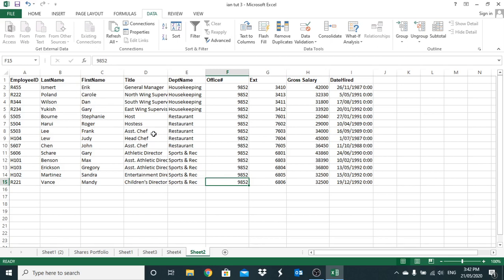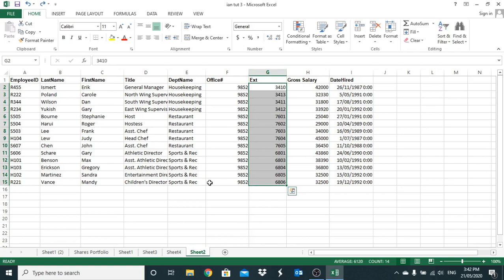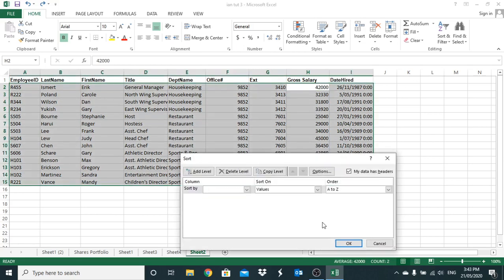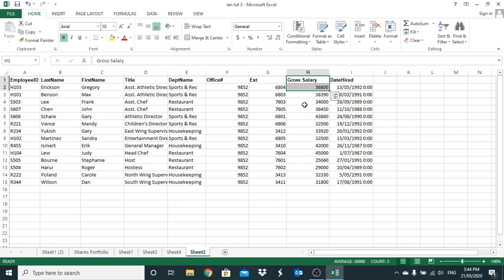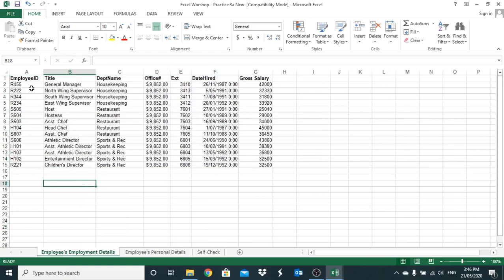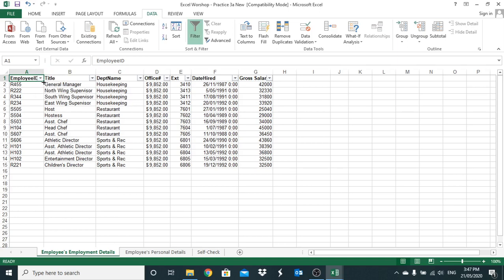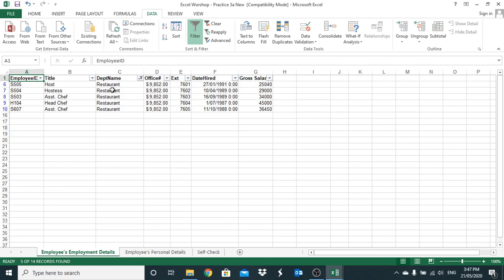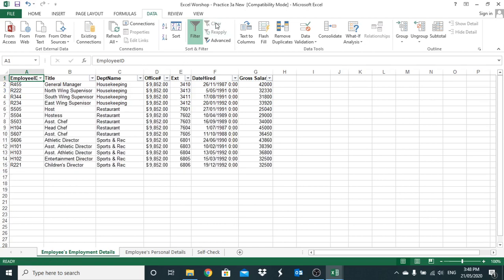MS Excel - Exercise 6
Sorting Ascending and Descending Order